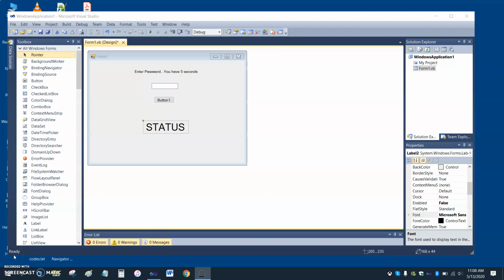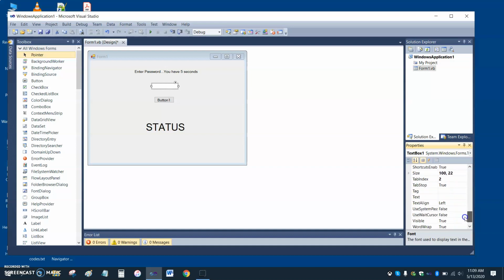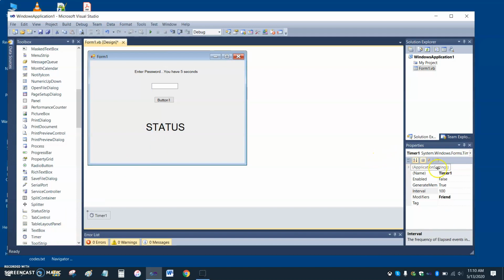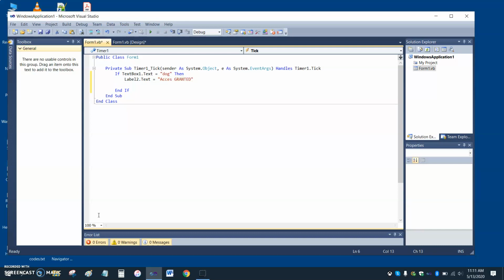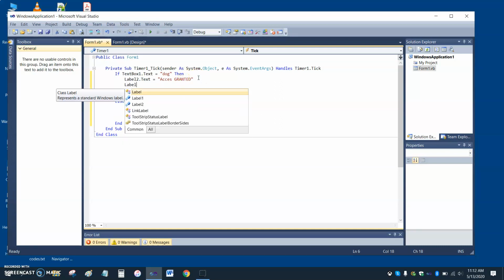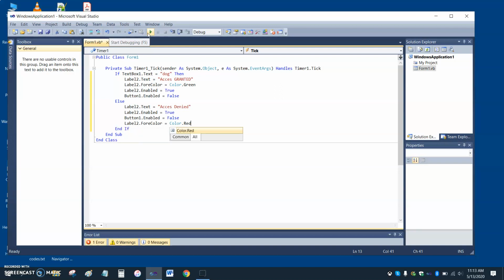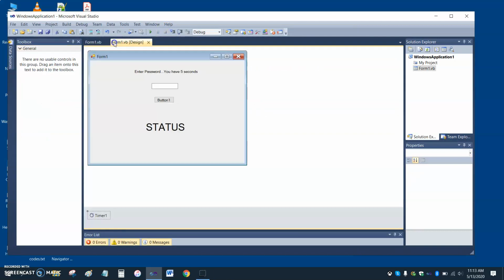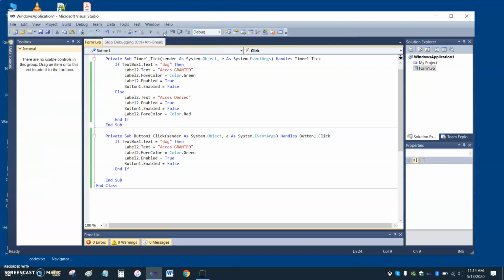Password Timer Program